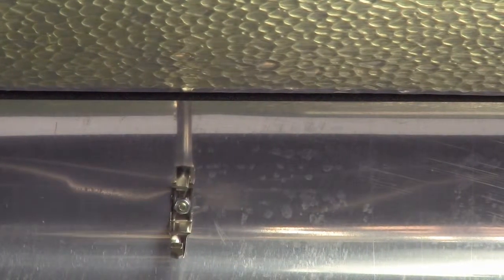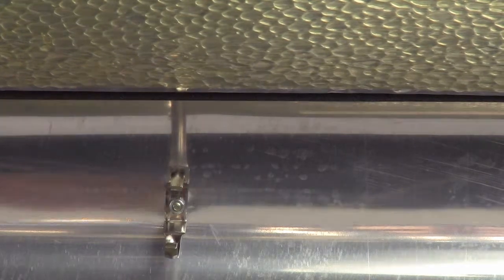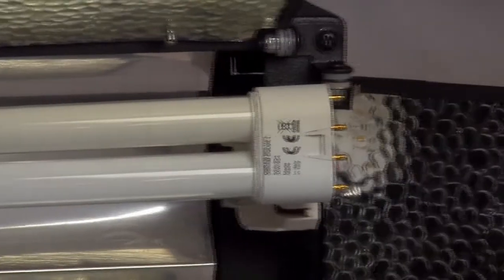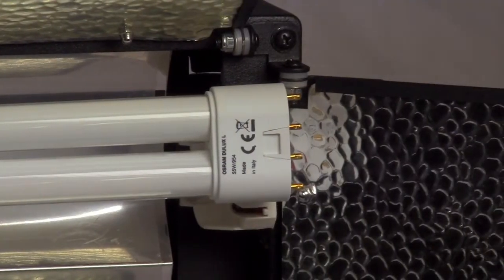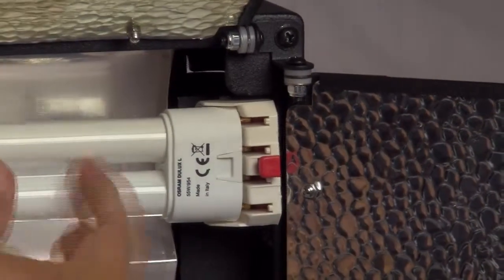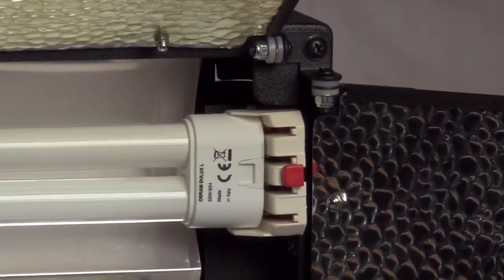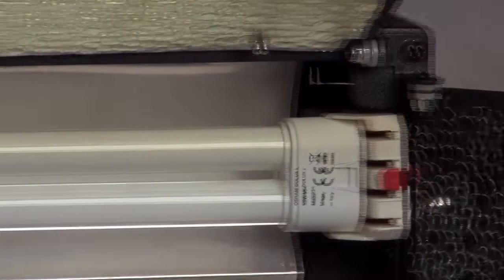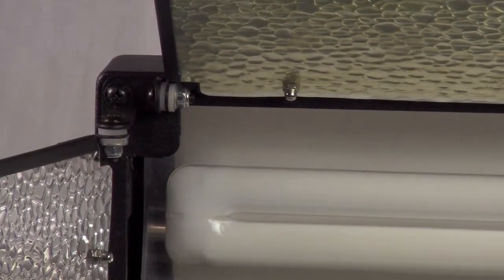Flat Panel Tube Installation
Installing a fluorescent tube into a flat panel photo video lighting unit.